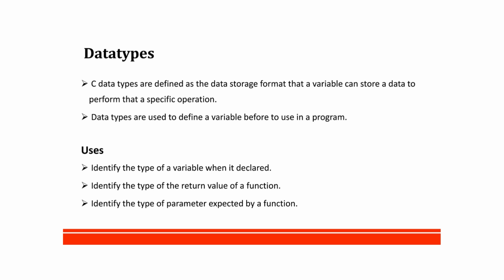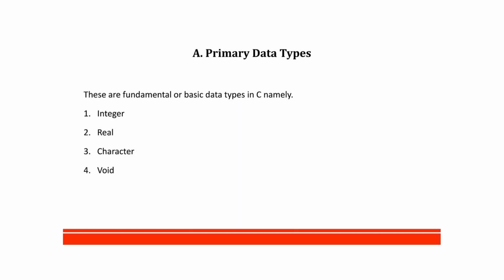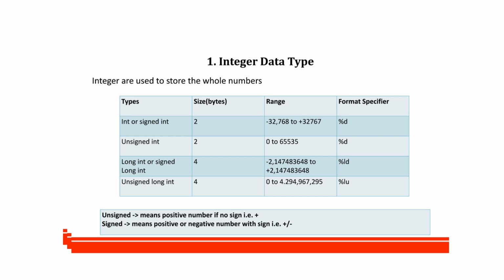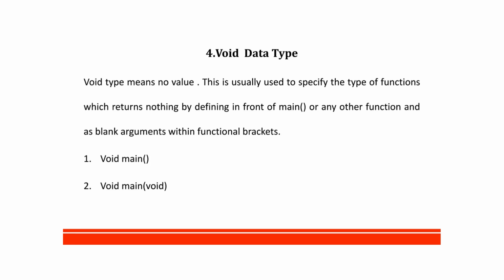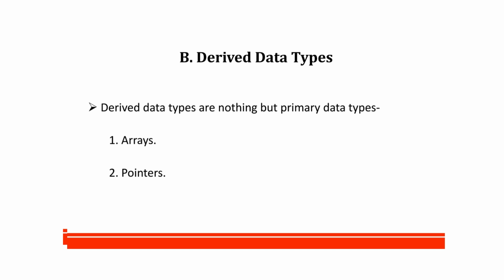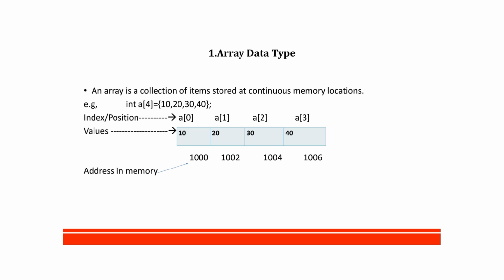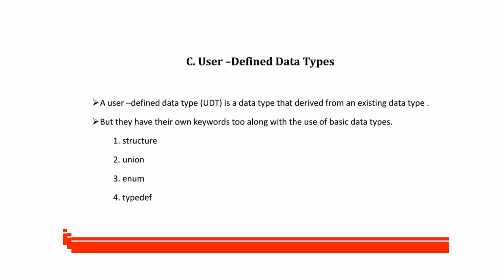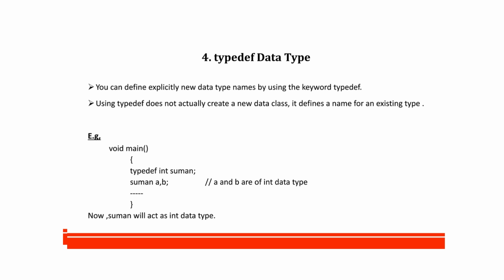Unit 1 Data types in C programming